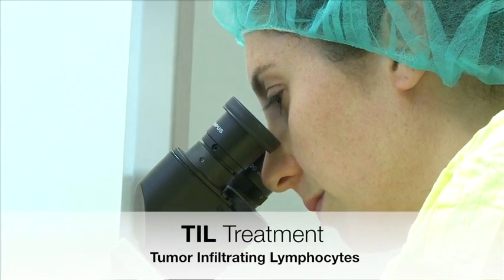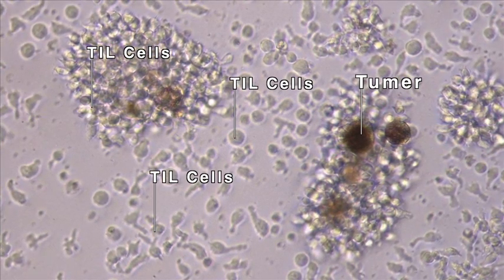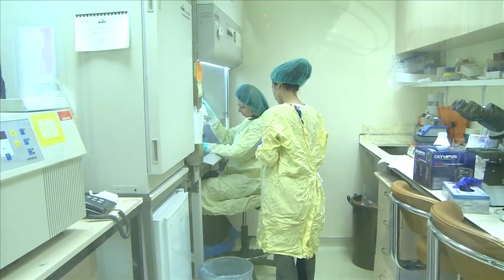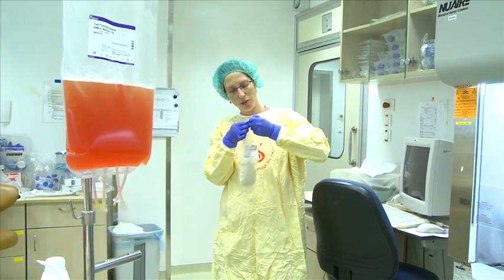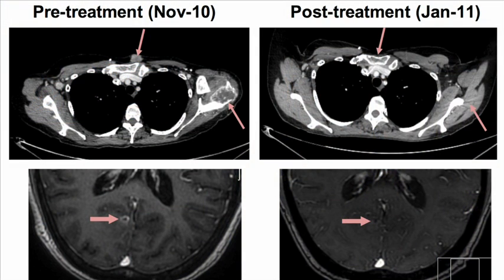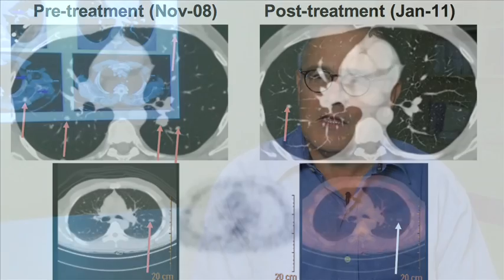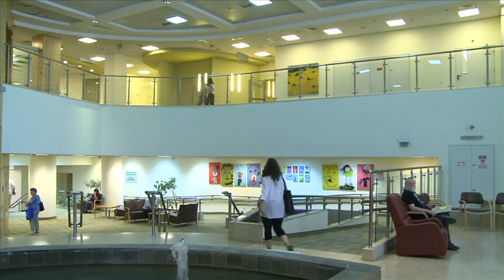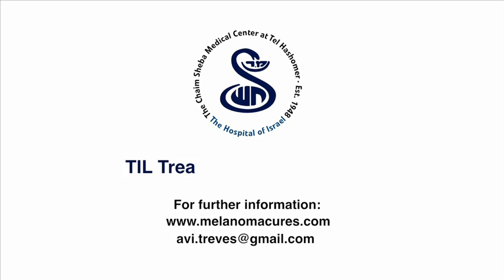TIL ( Tumor Infiltrating Immunotherapy) TREATMENT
Immunotherapy using the TIL method is designed for patients at an advanced stage of metastatic melanoma
T-Lymphocytes exist at the site of the malignant tumor.
These T-lymphocytes are a type of white blood cells whose job is to fight the tumor -- however, due to a system failure, they are not sufficiently active.
The treatment begins with an operation to remove the patient's tumor or malignant metastasis.
The tumor is then sent to the lab where the T-lymphocytes are harvested.
The second stage takes about 2 weeks.
The TIL cells are "grown" in the lab in a culture which makes them active in fighting melanoma cells.
This process generates many millions of cells which "recognize" the tumor, and are able to specifically target it. Their mission is to destroy the tumor.
At the same time, the patient undergoes chemotherapy treatments to neutralize the biological systems which may disturb the efficient functioning of the leucocytes as they fight the melanoma cells.
On the day of treatment, the patient receives the thousands of millions of his own TIL cells through an IV, combined with material which "boost" the lymphocytes.
Because the cells are from the patient's own body, the body accepts them without rejecting them.
TIL treatment integrates medical expertise with state-of-the-art technologies.
And provided as part of clinical research.
Dozens of patients from Israel and Europe have been treated with success at the Ella Institute for the Research and Treatment of Melanoma at the Sheba Medical Center.
הסרט הופק ע"י
שלם תקשורת
שלומית וייס חן